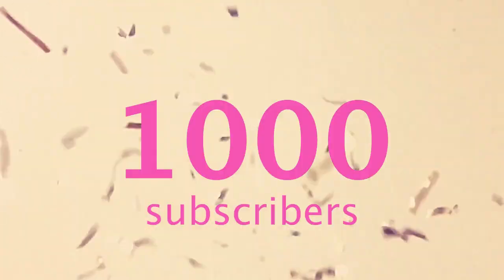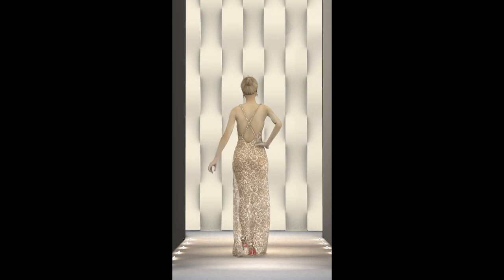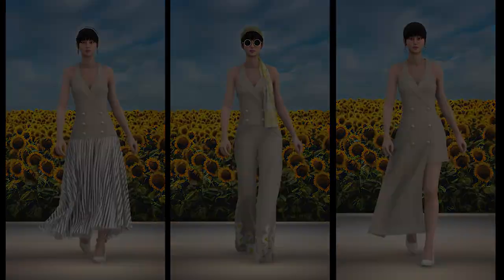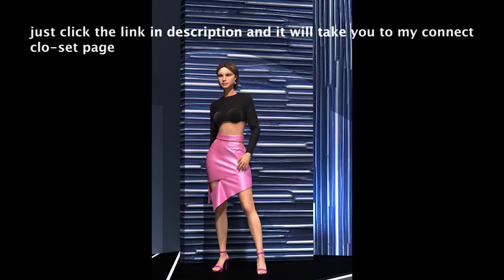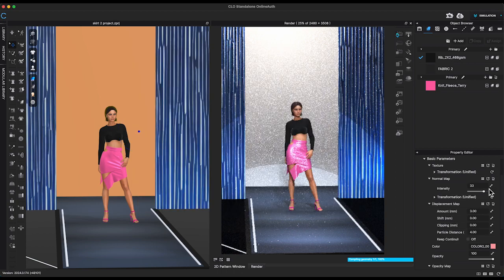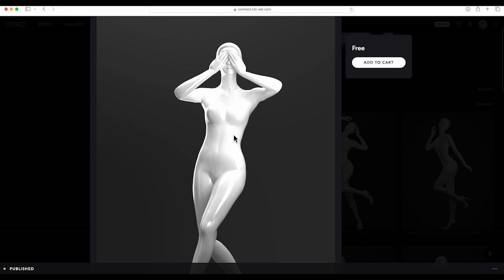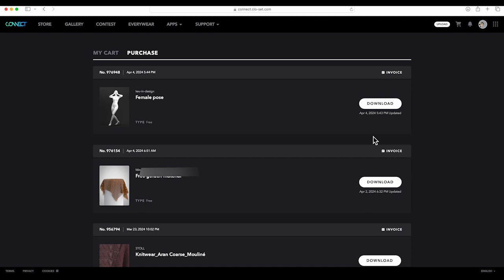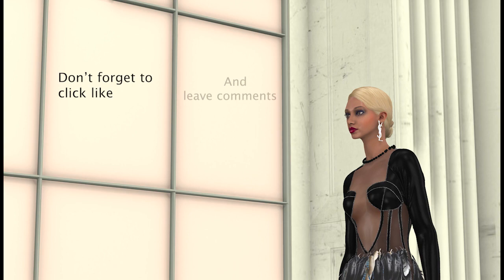Celebrate 1000 subscribers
Thank you so much for your support. To show my appreciation, I have made a runway stage and a female pose that you can download from. my connect clo-set page.